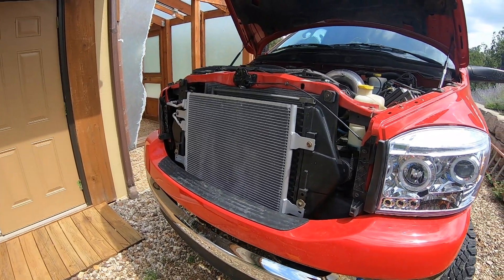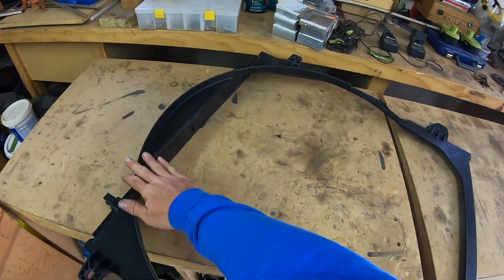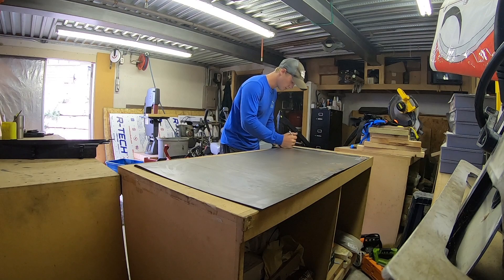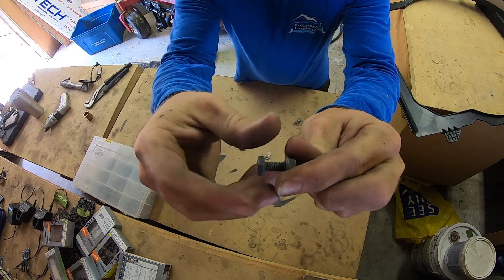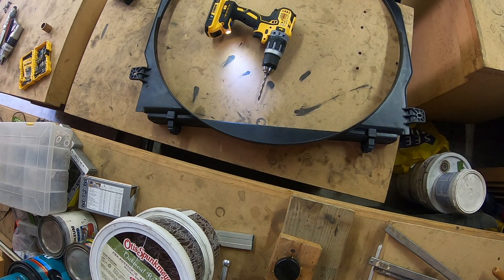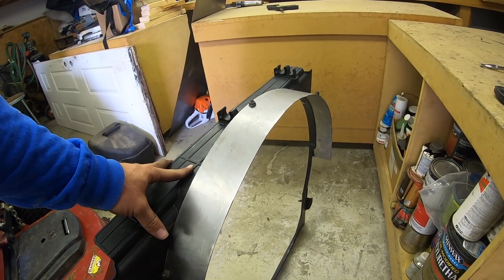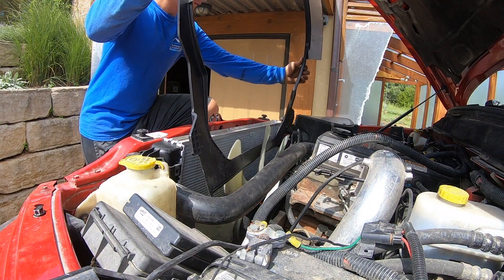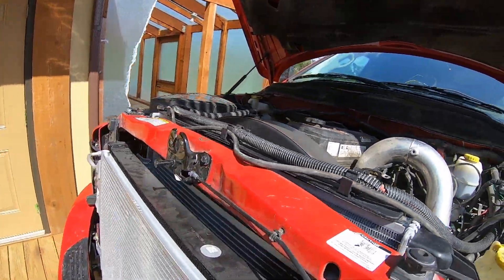Making a Fan Shroud for the Cummins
This truck has always had over heating issues when hauling over 11,000 lbs. Ever since we took it to our local auto body shop after the crash, its had the worst over heating issues possible. They replaced the fan shroud we had with an OEM shroud but it just doesn't let the fan pull enough air. Hopefully this will help!